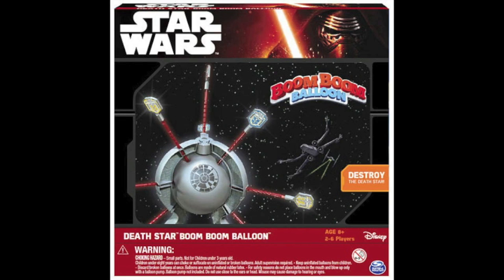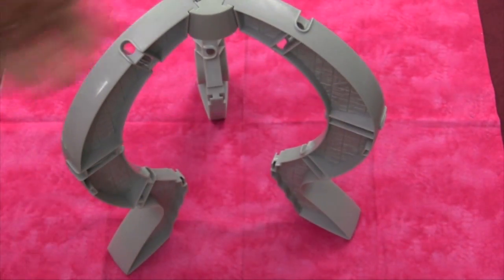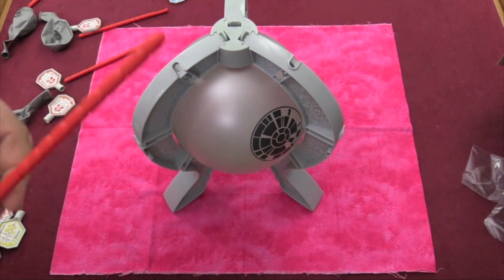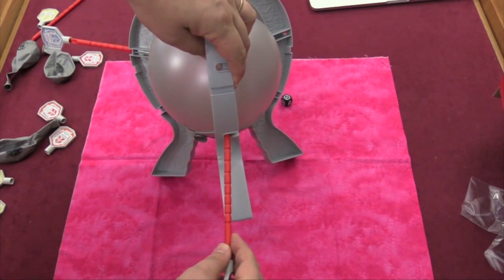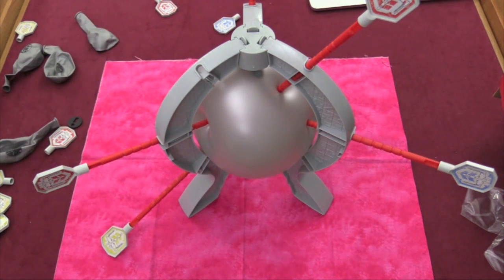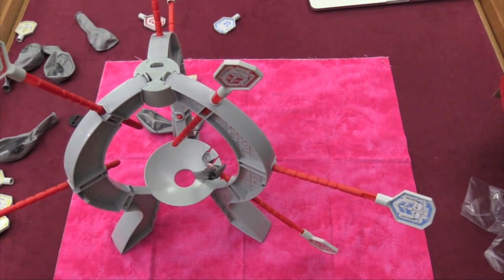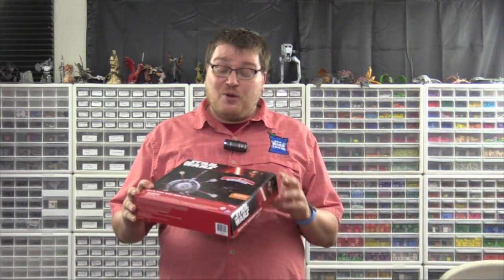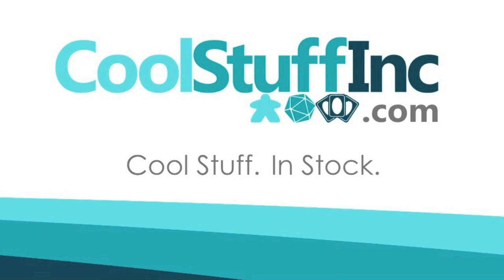Star Wars Boom Boom Balloon review - with Tom Vasel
Tom Vasel takes a look at this kids' party game with a silly Star Wars twist.

00:00 - Introduction
01:02 - Overview
05:25 - Final Thoughts